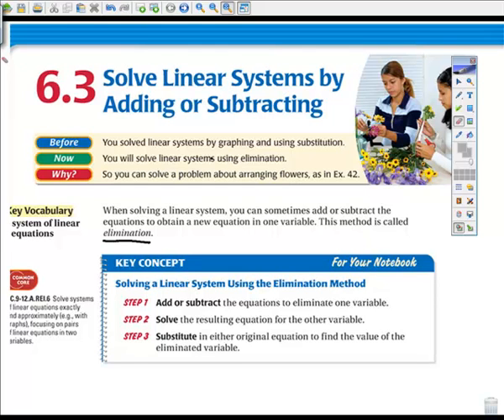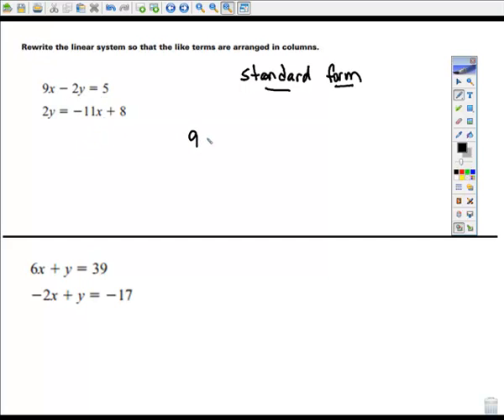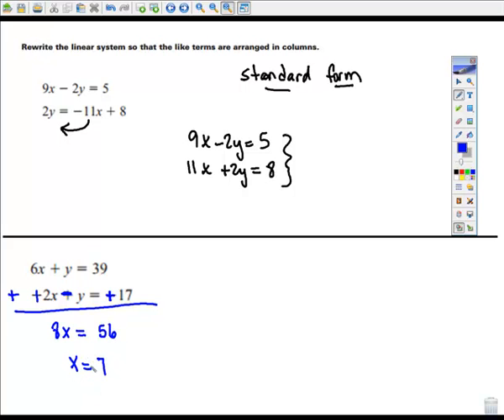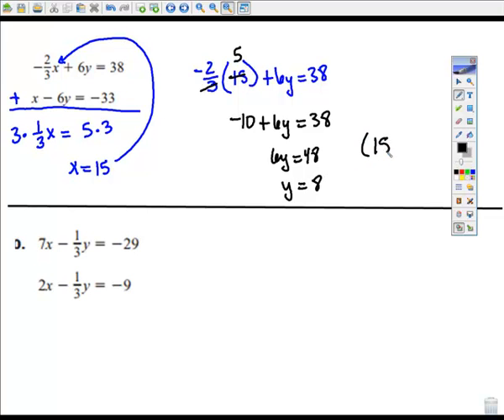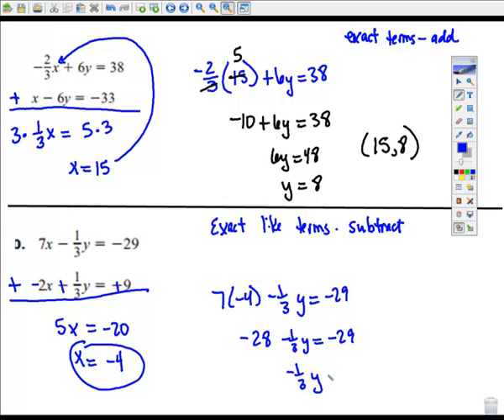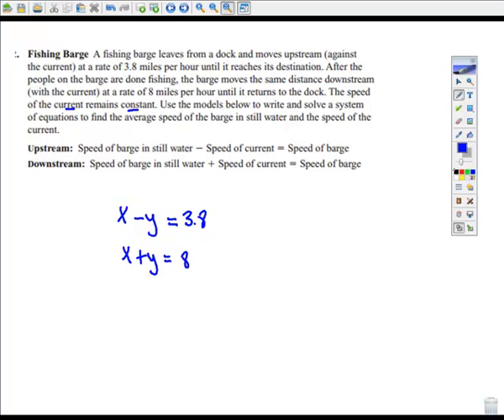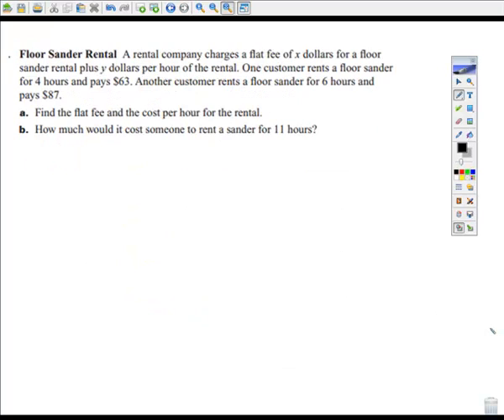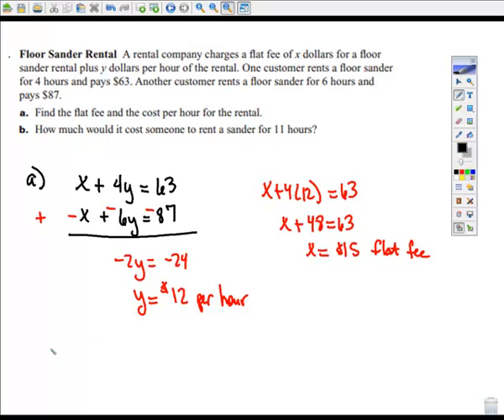Lesson 6 3 Algebra notes